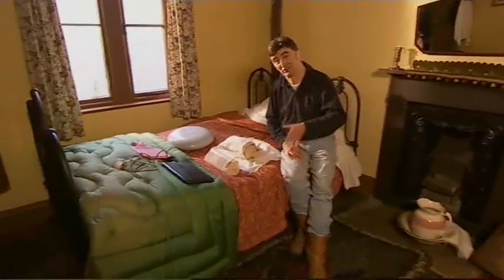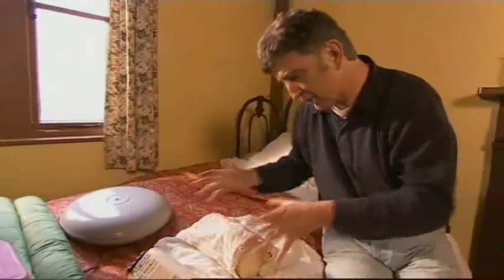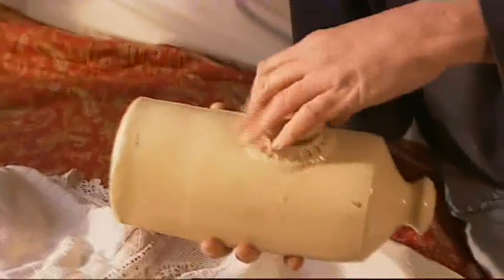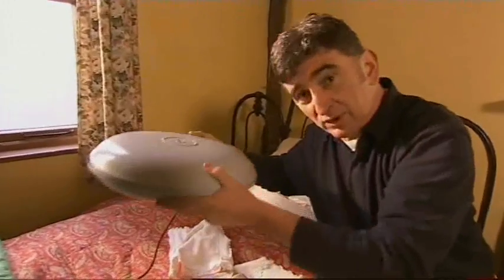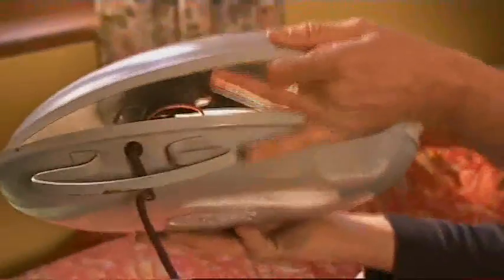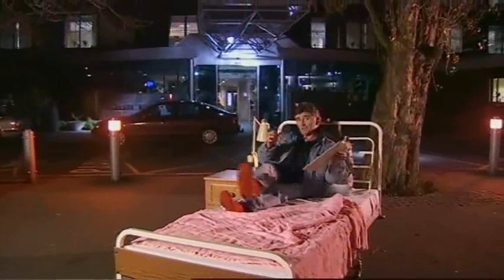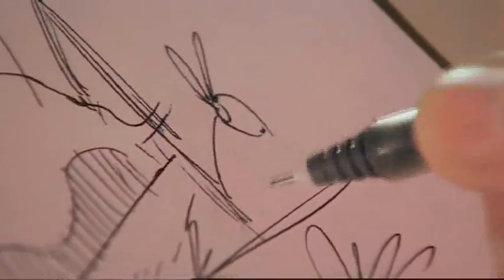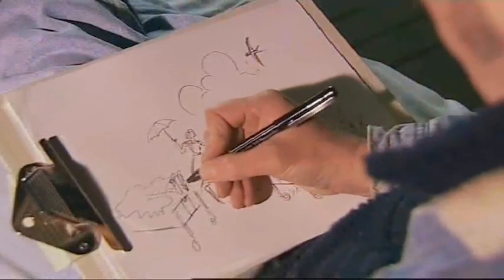Hot in Bed - Hot Rocks Naked Science - drawing with Garry Lavin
Hot in Bed - From  Hot Rocks to the Electric Blanket written, presented and illustrated by former BBC presenter, Garry Lavin - designer, technology lecturer, engineer, cartoonist and inventor. The history of water bottles, electric blankets, appliances and gadgets. Featuring Garry's explanatory drawings.